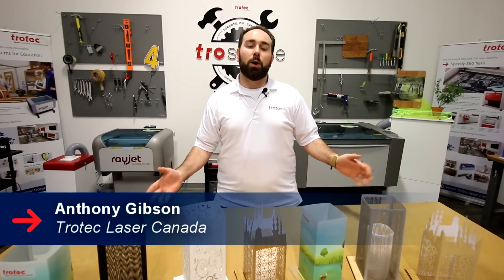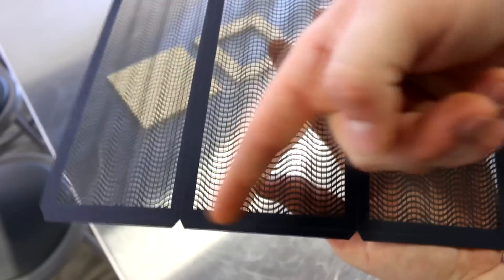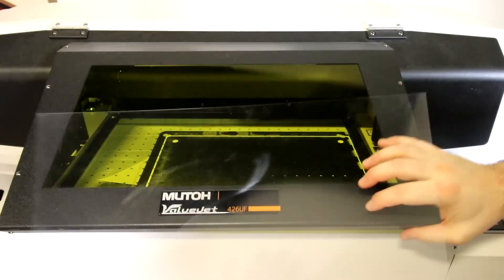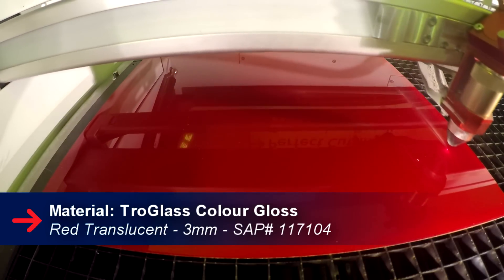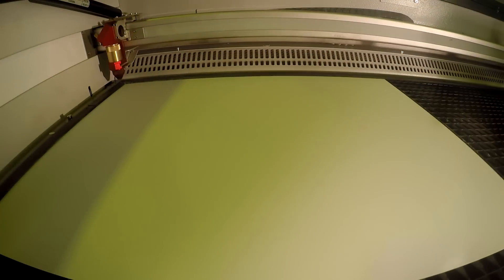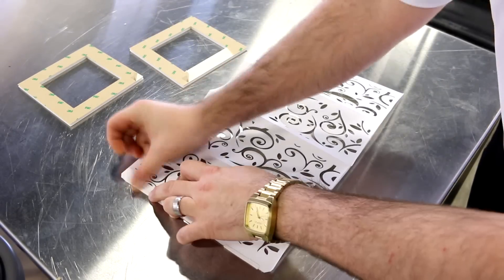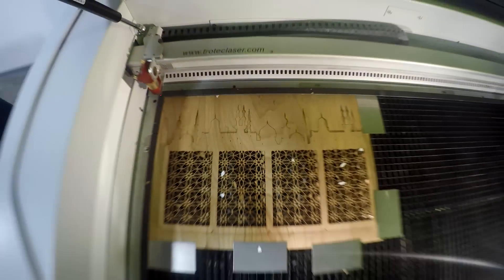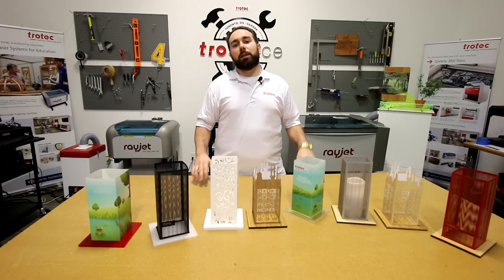Laser Cut Lantern | Paper Lantern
This week we're making laser cut lanterns on our Speedy 400 laser cutting machine. We use all four types of our paper products including: coloured paper, synthetic white, synthetic transparent and wood paper.

These laser cut lanterns are a great idea for interior design, promotions, gifts, weddings, events and more!

  Cut (Foam Board) - 30 power, 2 speed, 2500 PPI, 3 passes